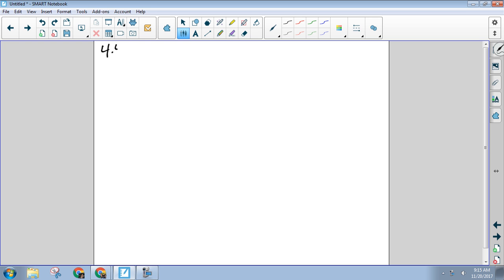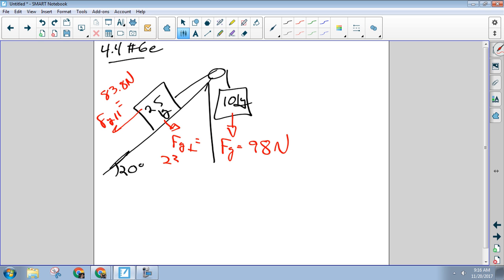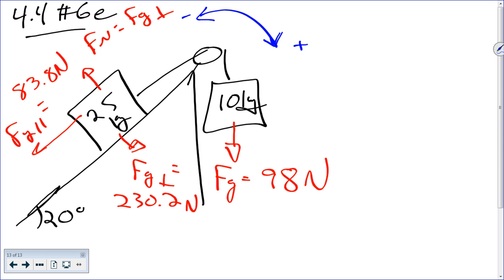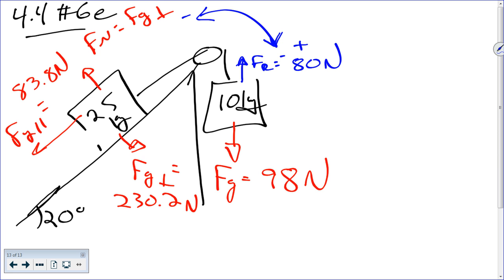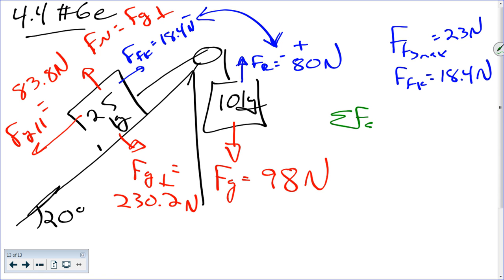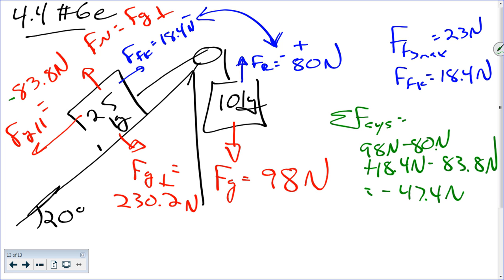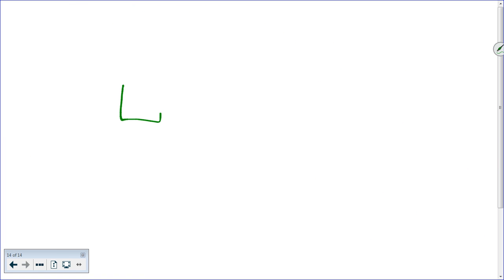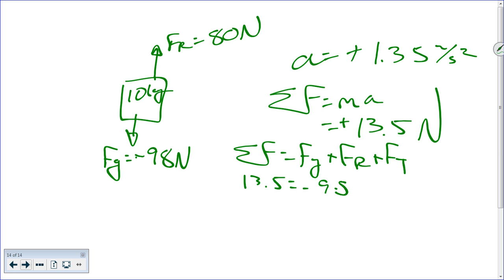H 4 4 6e,f